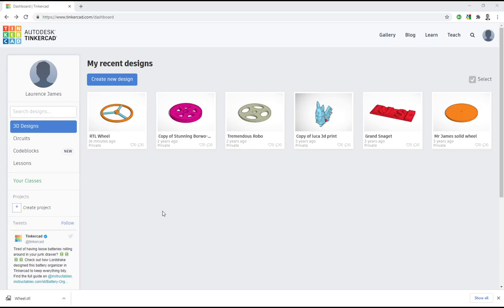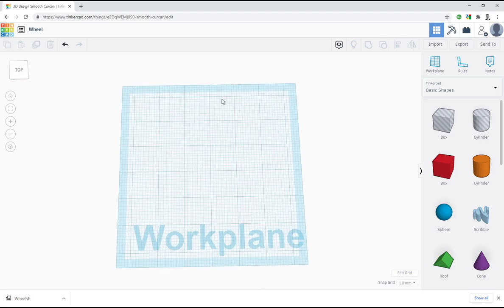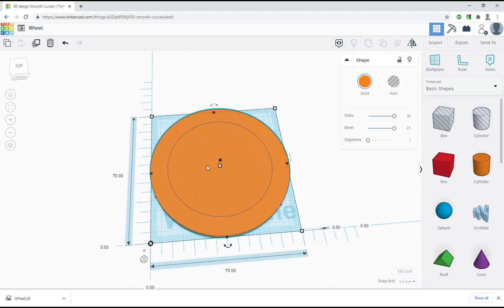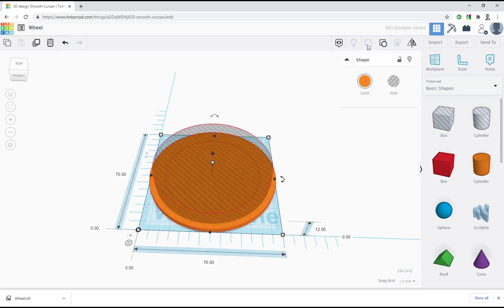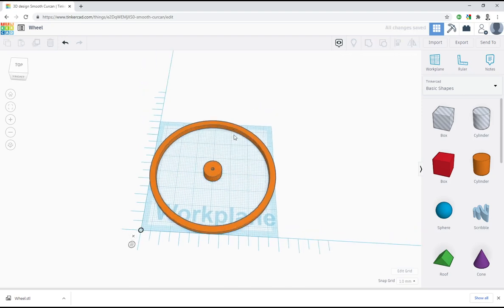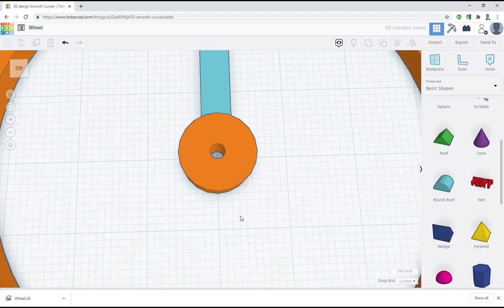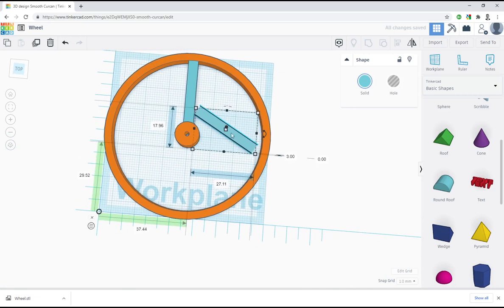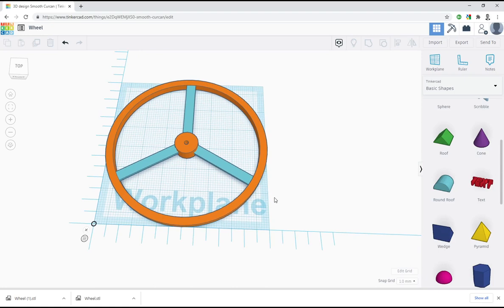Using Tinkercad to make a 3d wheel for Race To The Line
Remember to keep in mind how you can...
1) Minimise material to minimise weight
2) Minimise friction
3) Make it as aerodynamic as possible
4) Make sure the wheel is 'balanced' by being as accurate as possible.